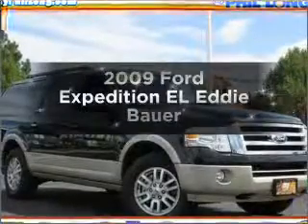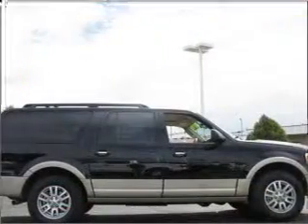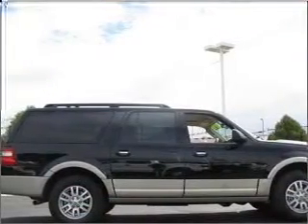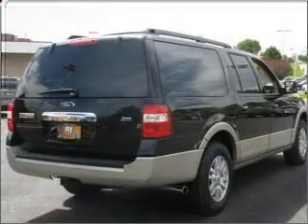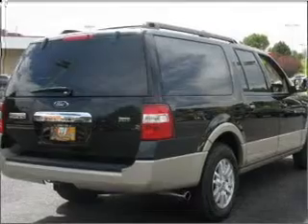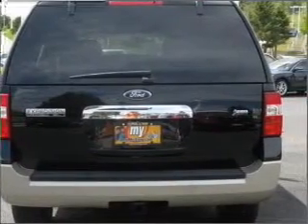2009 Ford Expedition EL - Colorado Springs CO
Year: 2009
Make: Ford
Model: Expedition EL
Trim: Sport
Engine: 5.4 liter 8 cylinder 24 valve
Transmission: 6-Speed Automatic
Color: Black
Mileage: 27022
Address:
1212 Motor C